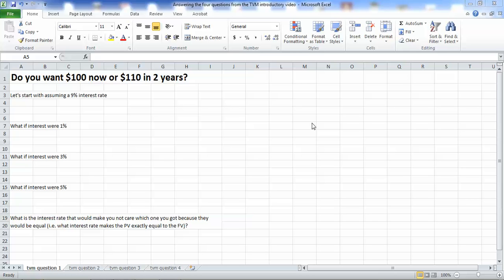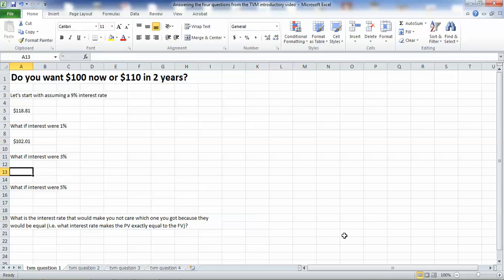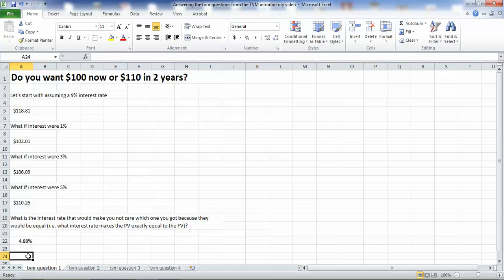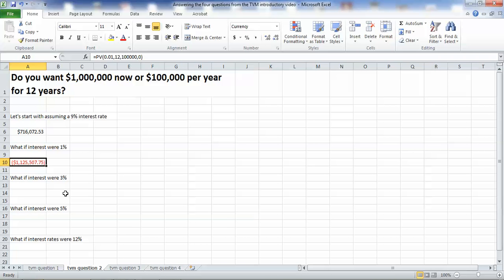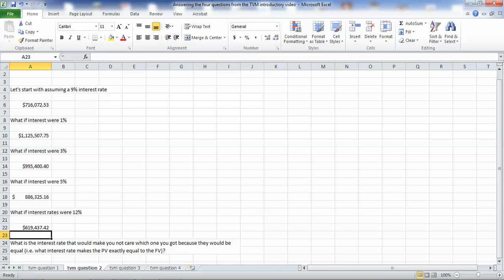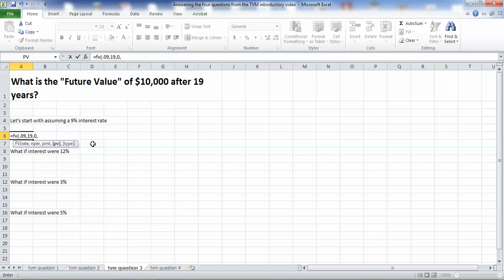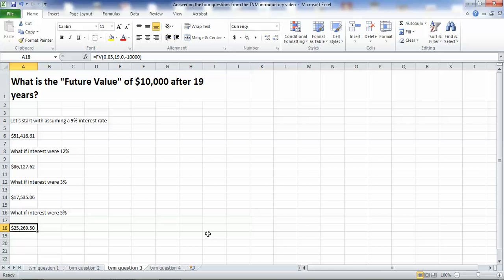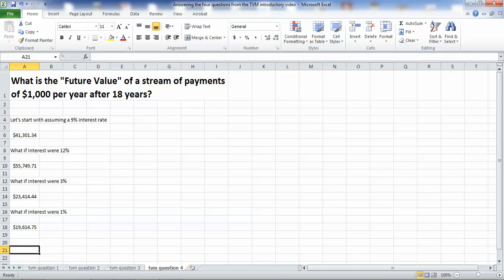Video of answering the four questions from the intro video using Excel